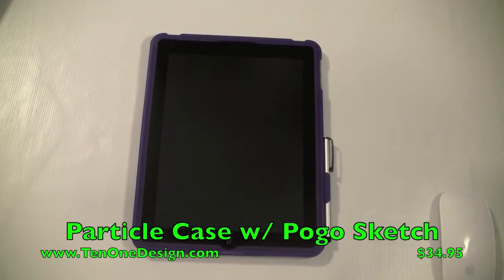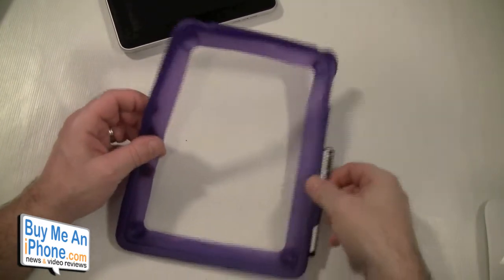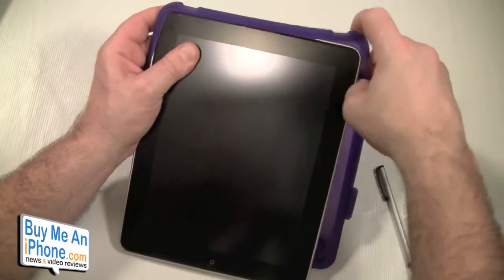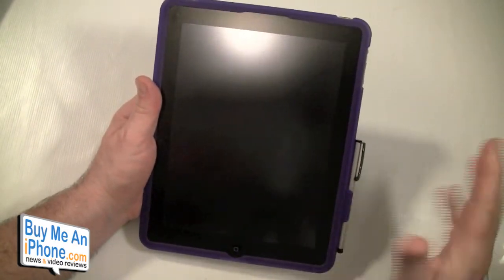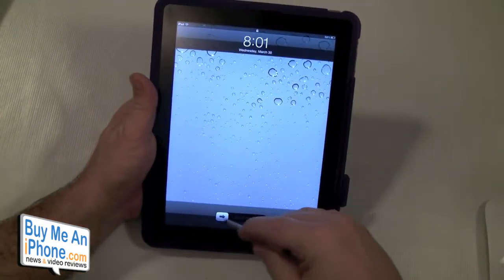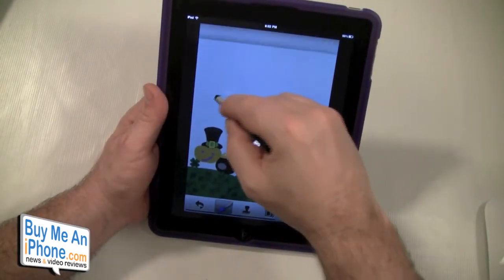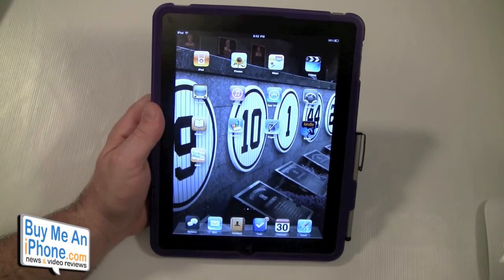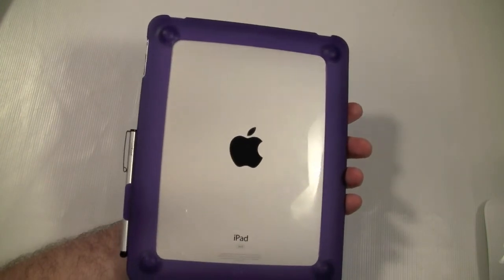Ten One Design Particle Case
Review of the Particle Case for iPad plus pogo stylus.